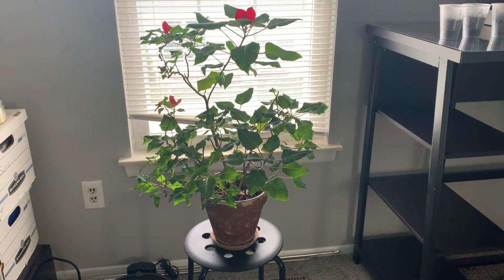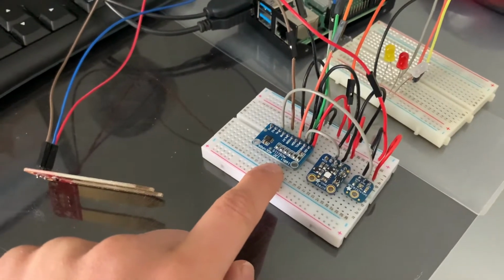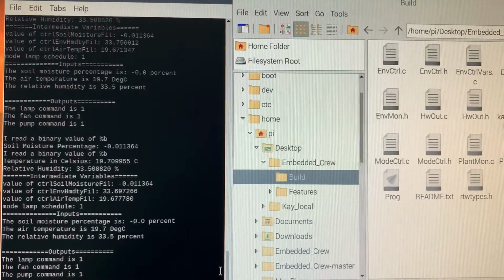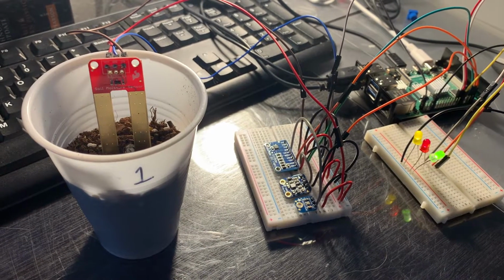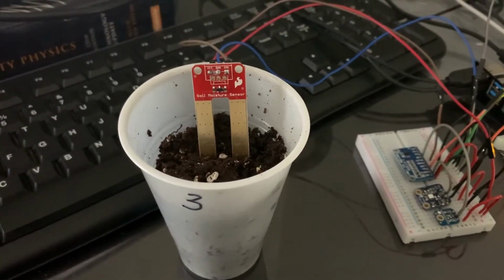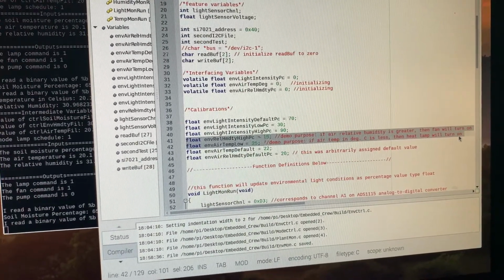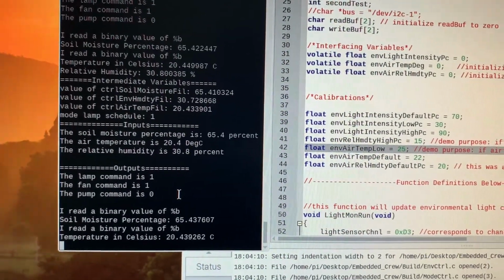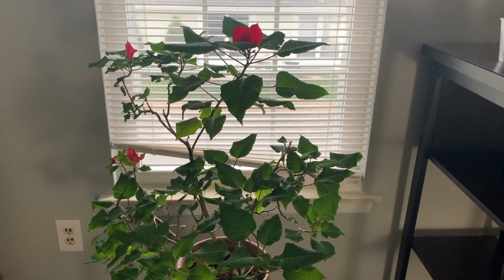ECE554 Project Video Demo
ECE 554 Group 20 - Video Demo
Group Members: Kay Batt, Graham Briggs, Ricky Myers